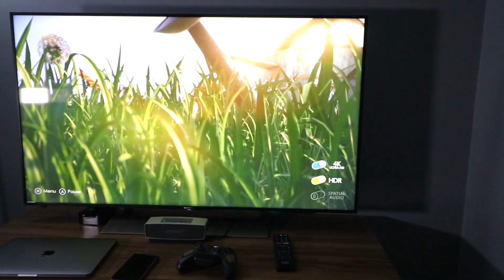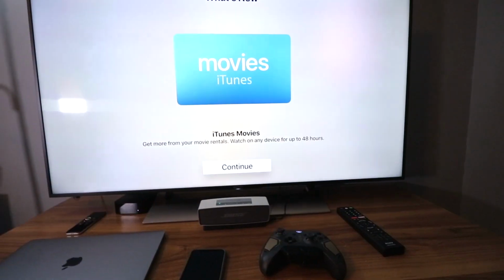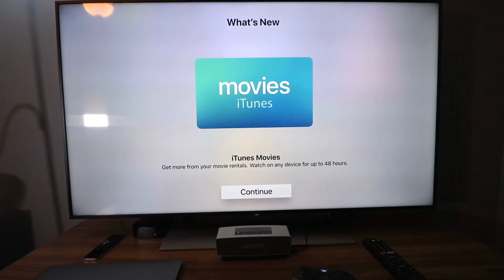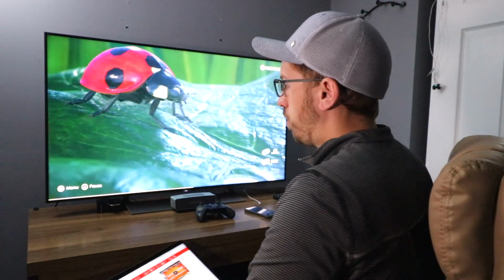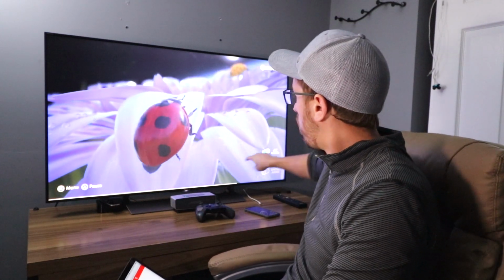Is the Sony X900E good for Xbox One X?